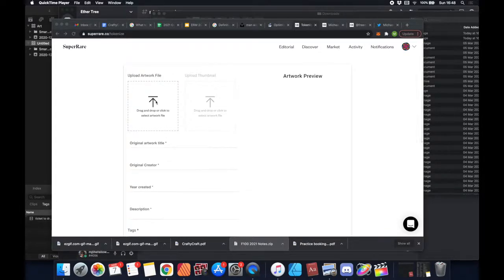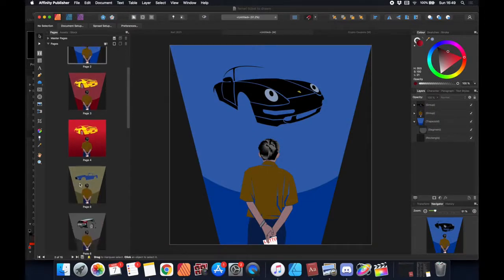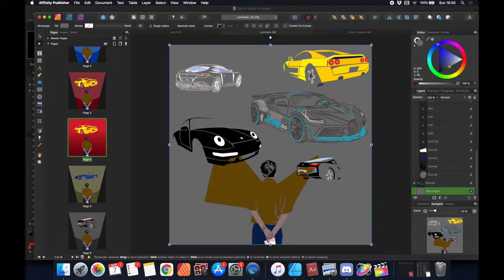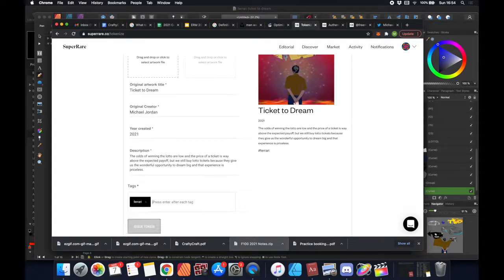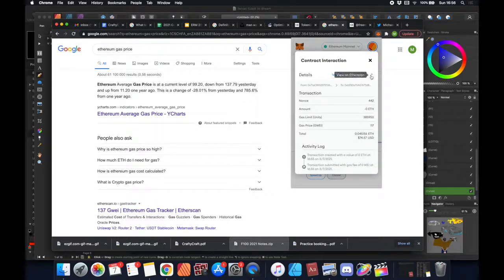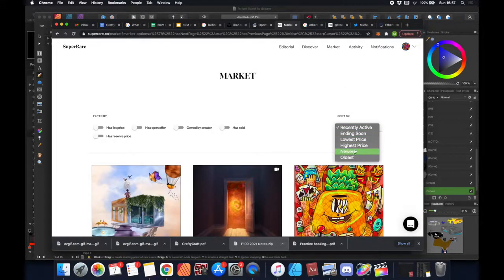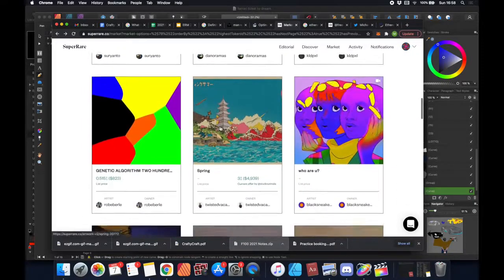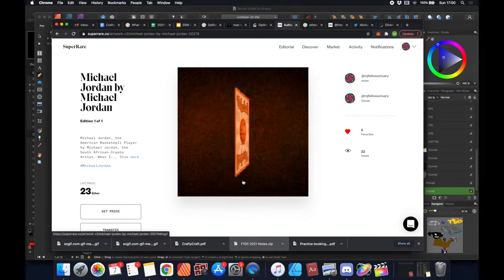Comment créer un NFT sur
How to mint an NFT on SuperRare! Comment créer un NFT sur SuperRare